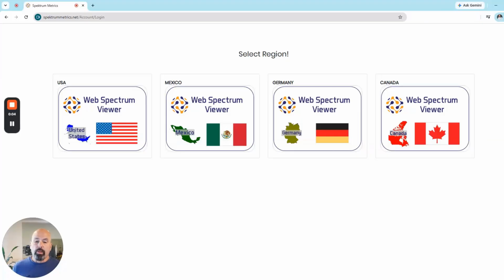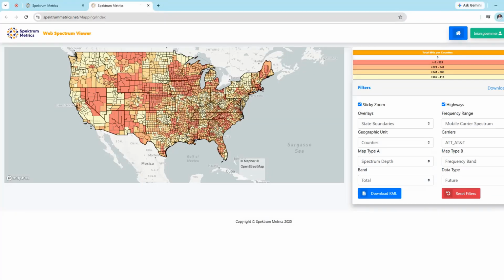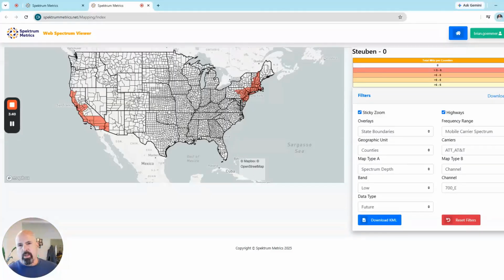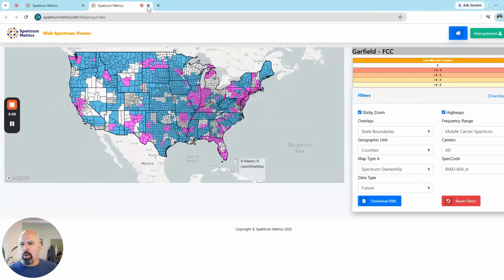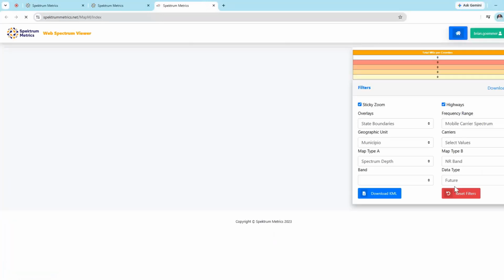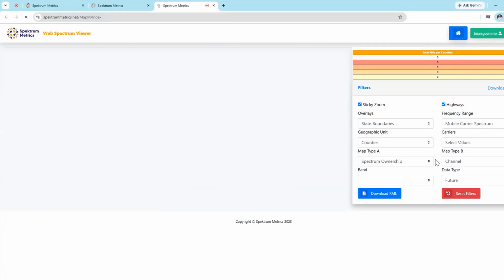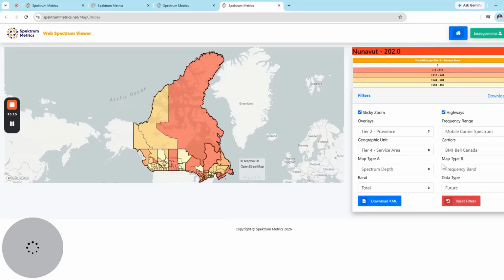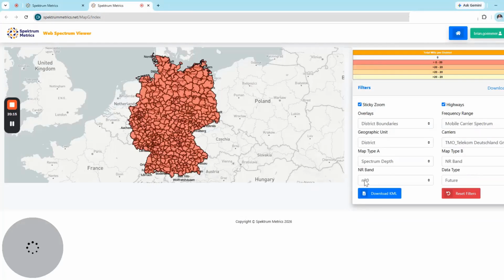Mapping Across Countries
Explore the Mapping module in Spektrum Metrics' Web Spectrum Viewer and visualize carrier spectrum holdings across countries with interactive geographic analysis.

In this video, we demonstrate how to map spectrum depth, frequency bands, and NR bands at the county level, helping telecom professionals analyze spectrum ownership and network assets across global wireless markets.

Learn more about Spektrum Metrics and our spectrum analysis tools.